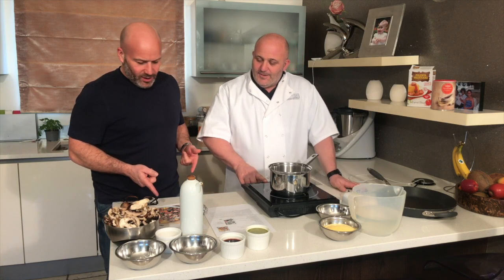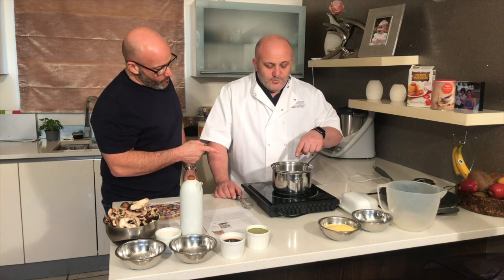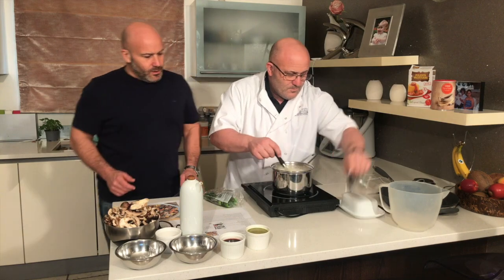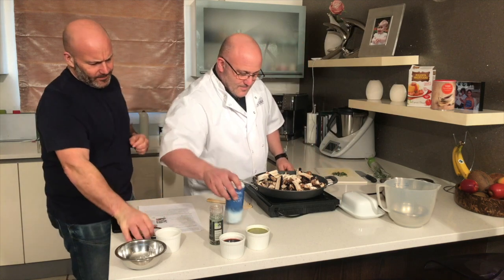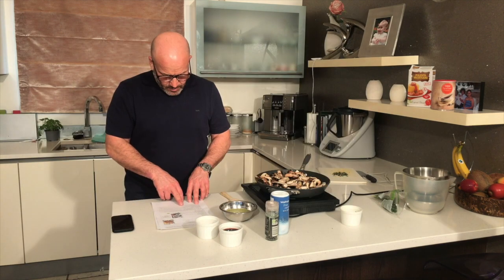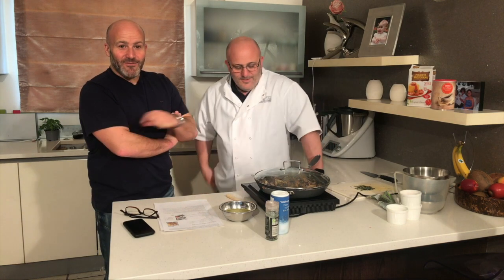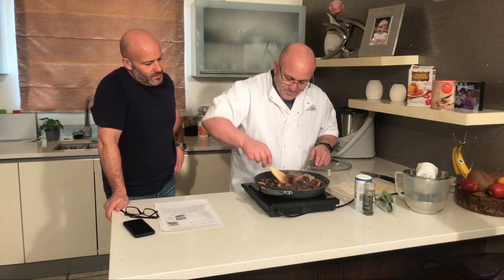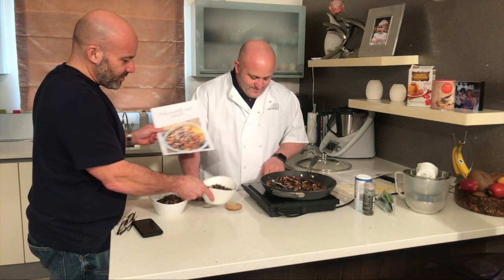mushroom and polenta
This video is about mushroom and polenta